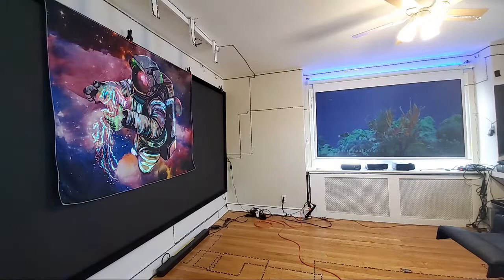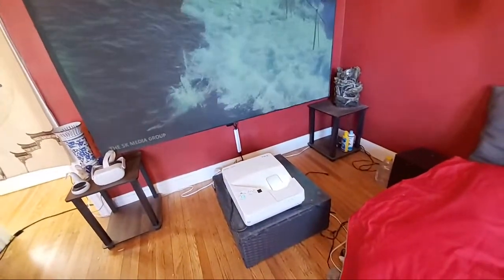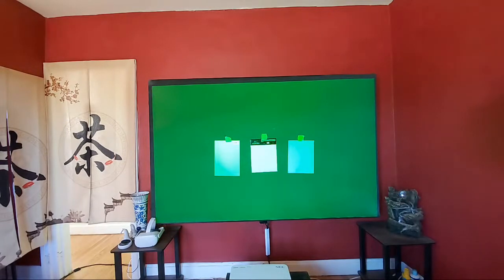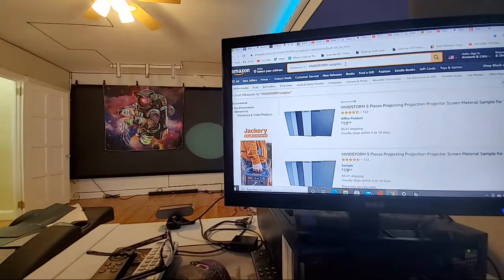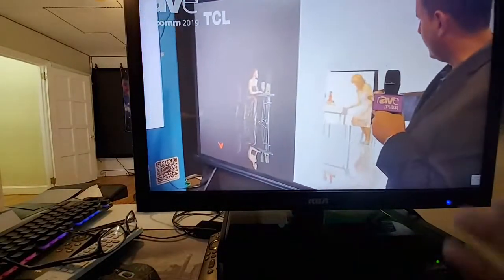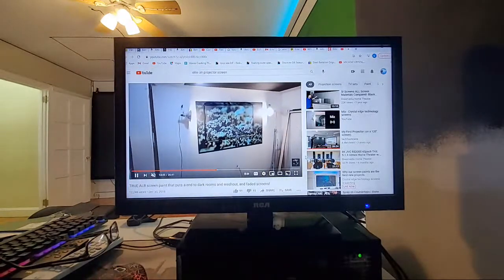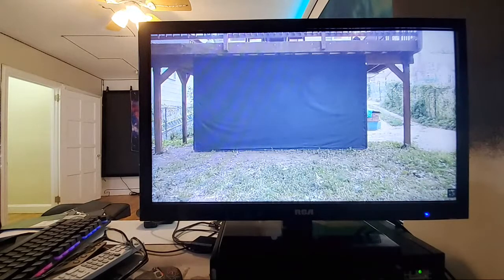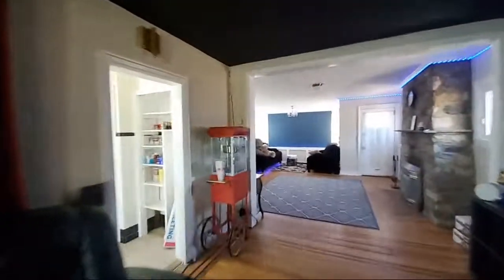Why our screen paints and black pout cloth are the best with TRUE ALR techniology!